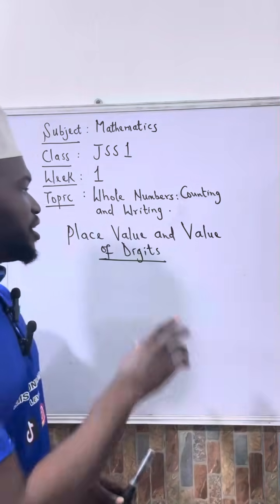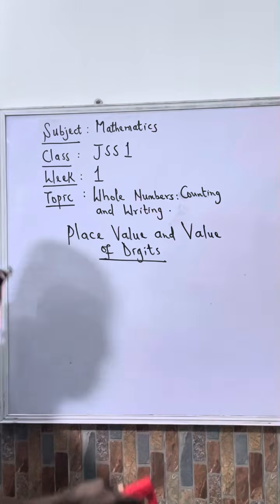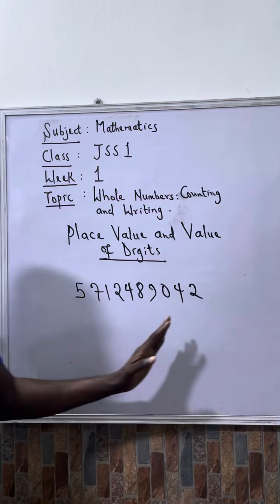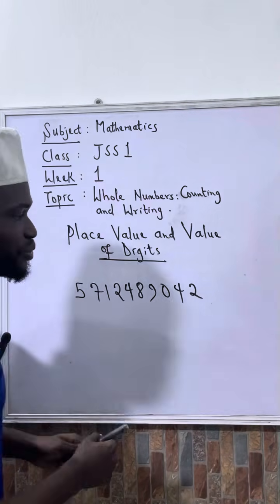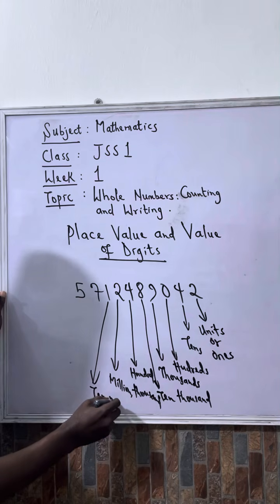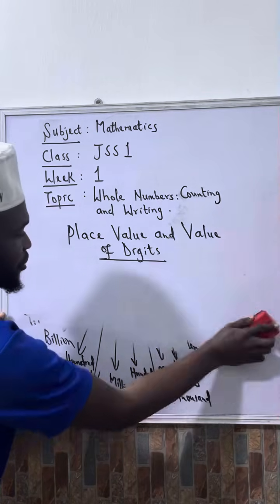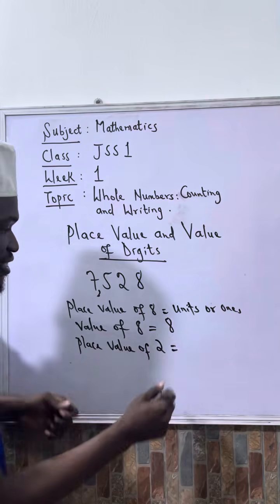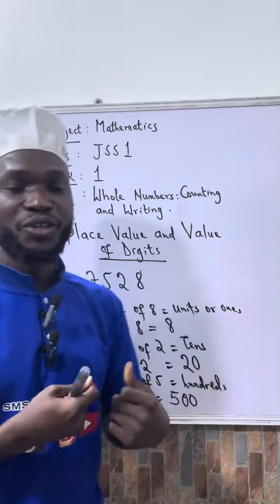W1: Place Value and Value of digits